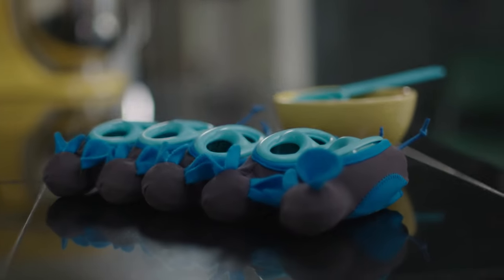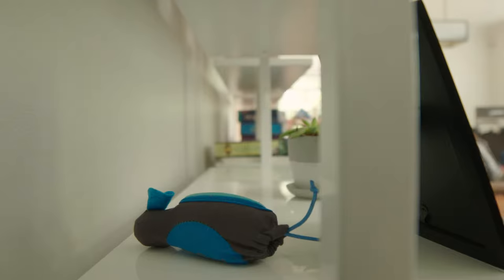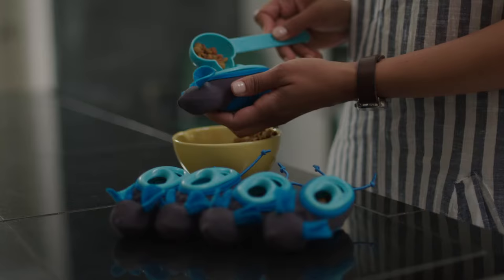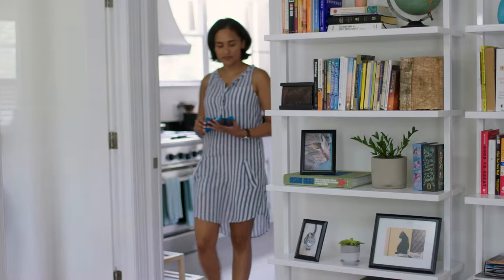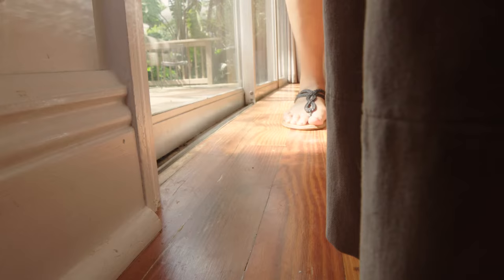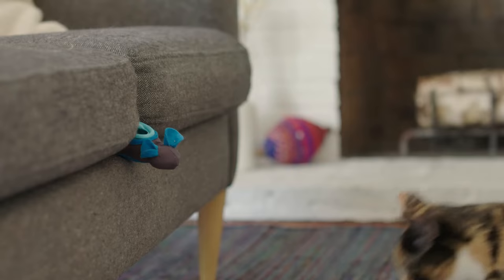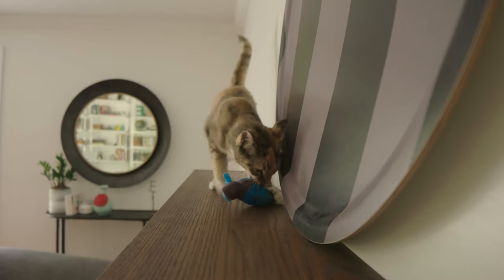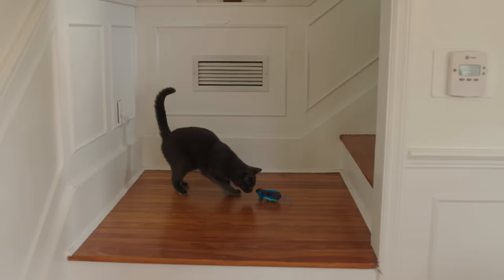How Doc Phoebe Works